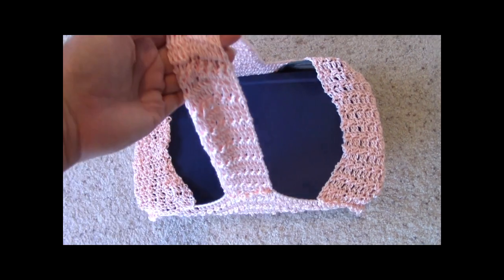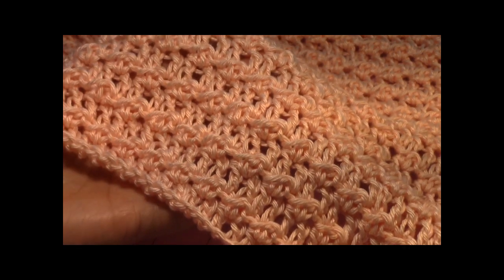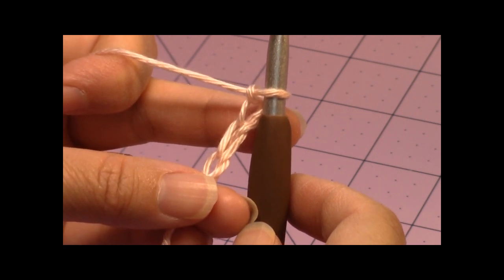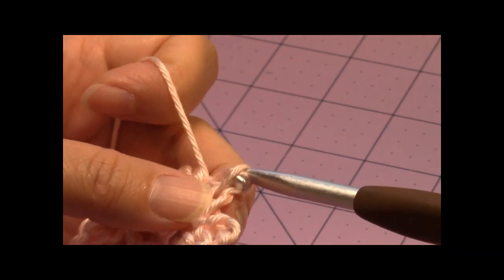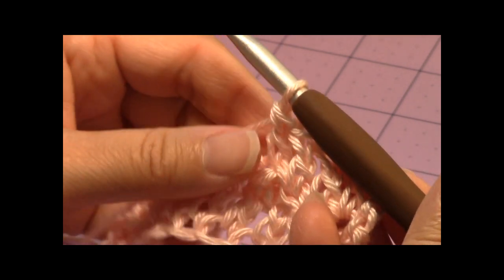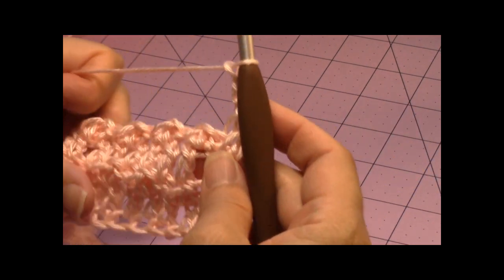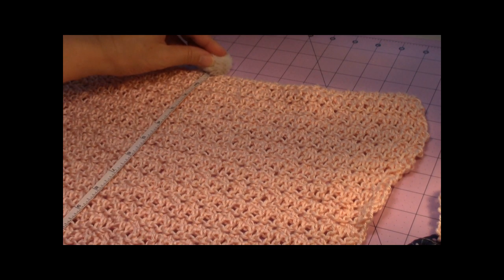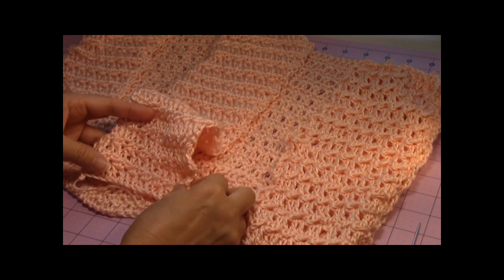Helenmay Crochet My Little Floret Crochet Stitch Baby Blanket DIY Video Tutorial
This video tutorial will show you how to crochet the "My Little Floret" crochet stitch. You can make the My Little Floret casserole dish holder or use the stitch to crochet a My Little Floret baby blanket. There are so many different crochet projects that you can use the My Little Floret crochet stitch with. I hope that you will have fun with it! You will also enjoy the carrot cake recipe that I share towards the end of the video tutorial. Thank you very much!
Here are some direct links for you:
1. Helenmay Crochet My Little Floret blog post
2. Helenmay Crochet Special Donor Member
3.
4. Helenmay Crochet YouTube Channel Private Facebook Group